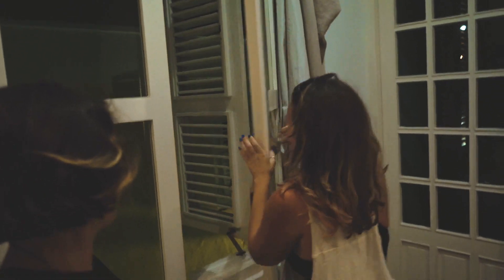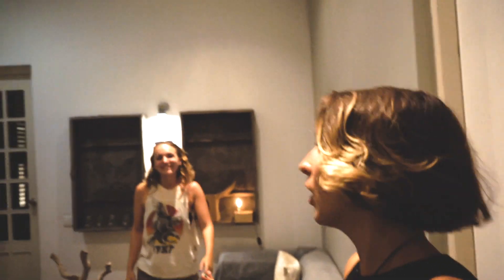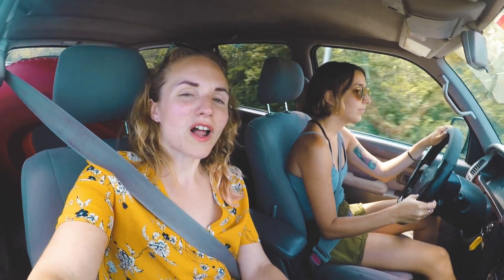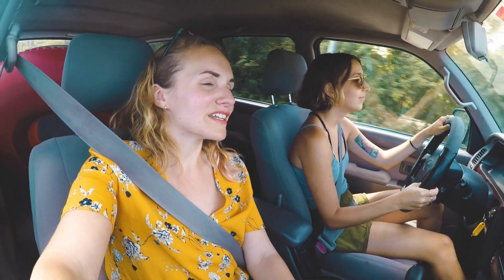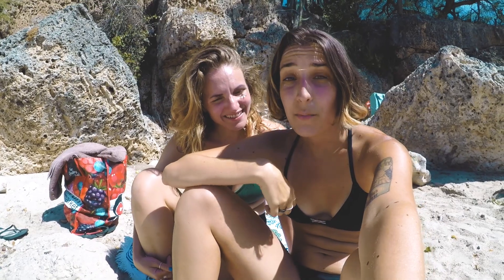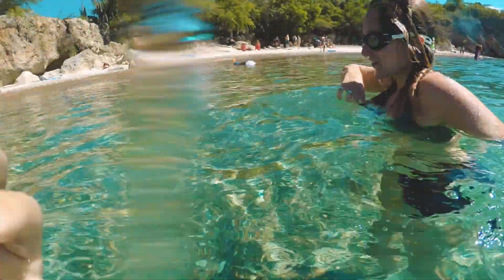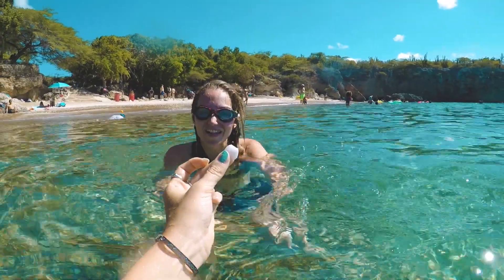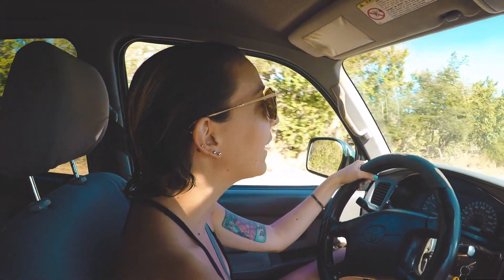OUR LAST DAY IN CURAÇAO :( | CURAÇAO VLOG SERIES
Our Curaçao trip for this year has come to an end :( We're always sad to leave because Curaçao feels like a second home to us. Luckily we know we'll be back soon!

On our last few nights we stayed at BijBlauw Boutique Hotel and really enjoyed it! Thanks so much to BijBlauw for hosting us! The vibe and decor of the hotel was really our style and we felt very relaxed staying there our last few days. Watch our vlog for a room tour and to see what we thought of it. You can book your stay with BijBlauw

OUR GEAR KIT & EQUIPMENT:
+Sony A7R
+ZoMei Z818 Travel Tripod
+GoPro Hero 5
+GoPro Floating hand Grip
+GoPro Chest Harness
+GoPro Head Strap
+Nikon D750 (Photography)
+Nikon 50mm Lens (Photography)